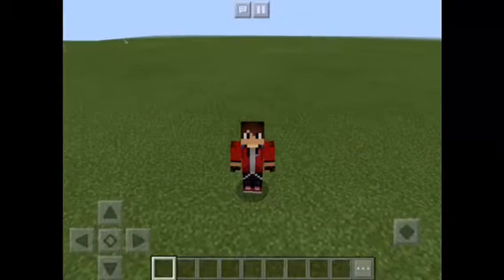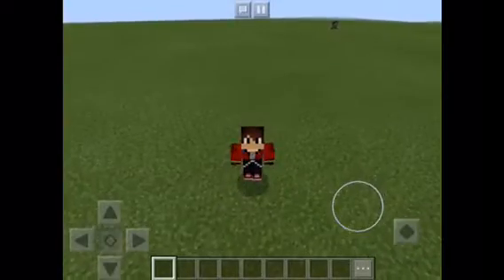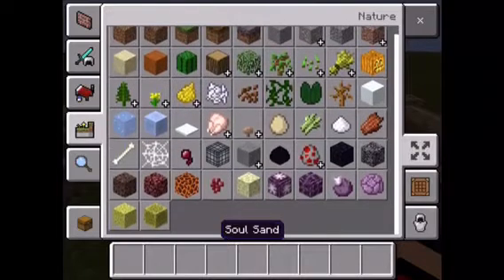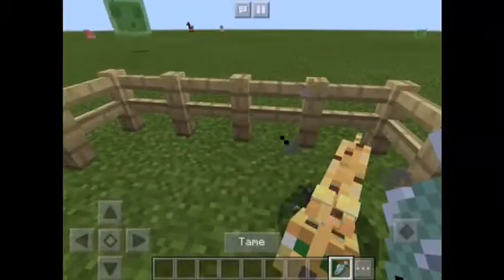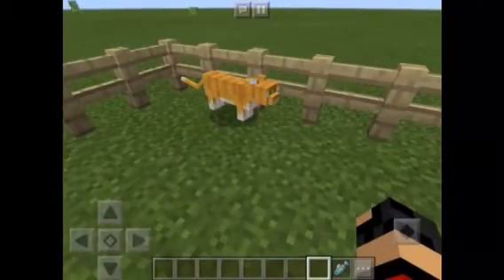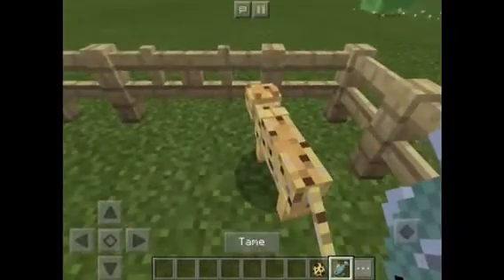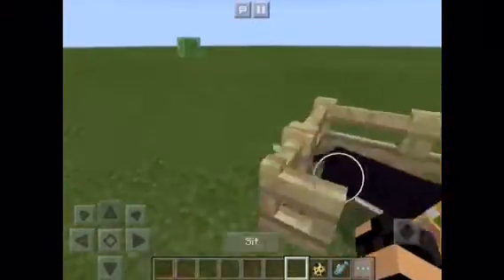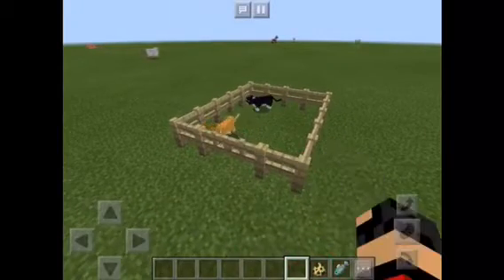How To Get Cats In Minecraft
Not me!! An 11-year-old in dark horn-­rimmed glasses, Jordan is a devotee of Minecraft, the computer game in which you make things out of virtual blocks, from dizzying towers to entire cities. He recently read “The Maze Runner,” a sci-fi thriller in which teenagers live inside a booby-­trapped labyrinth, and was inspired to concoct his own version — something he then would challenge his friends to navigate.

Jordan built a variety of obstacles, including a deluge of water and walls that collapsed inward, Indiana Jones-style. But what he really wanted was a trap that behaved unpredictably. That would really throw his friends off guard. How to do it, though? He obsessed over the problem.

Then it hit him: the animals! Minecraft contains a menagerie of virtual creatures, some of which players can kill and eat (or tame, if they want pets). One, a red-and-white cowlike critter called a mooshroom, is known for moseying about aimlessly. Jordan realized he could harness the animal’s movement to produce randomness. He built a pen out of gray stones and installed “pressure plates” on the floor that triggered a trap inside the maze. He stuck the mooshroom inside, where it would totter on and off the plates in an irregular pattern.

Presto: Jordan had used the cow’s weird behavior to create, in effect, a random-­number generator inside Minecraft. It was an ingenious bit of problem-­solving, something most computer engineers I know would regard as a great hack — a way of coaxing a computer system to do something new and clever.

Continue reading the main story
RECENT COMMENTS

Floramac April 18, 2016
Ah, minecraft, the gateway drug to the hard stuff.
Melinda Phillips April 18, 2016
It should be noted that the author of this article, Clive Thompson, wrote the book: “Smarter Than You Think: How Technology Is Changing Our...
Gilber20 April 17, 2016
Minecraft as a computer game seems innocent and fun when consumed in moderation by children. But it is so pervasive in schools today and...
SEE ALL COMMENTS
ADVERTISEMENT

When I visited Jordan at his home in New Jersey, he sat in his family’s living room at dusk, lit by a glowing iMac screen, and mused on Minecraft’s appeal. “It’s like the earth, the world, and you’re the creator of it,” he said. On-screen, he steered us over to the entrance to the maze, and I peered in at the contraptions chugging away. “My art teacher always says, ‘No games are creative, except for the people who create them.’ But she said, ‘The only exception that I have for that is Minecraft.’ ” He floated over to the maze’s exit, where he had posted a sign for the survivors: The journey matters more than what you get in the end.